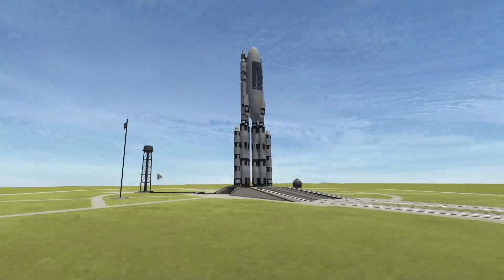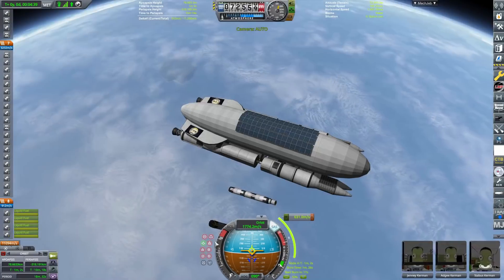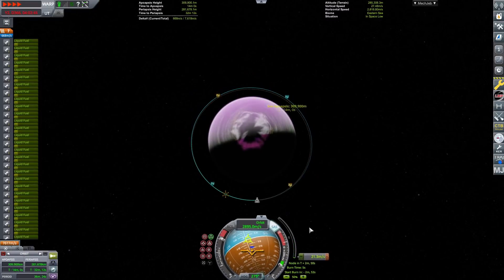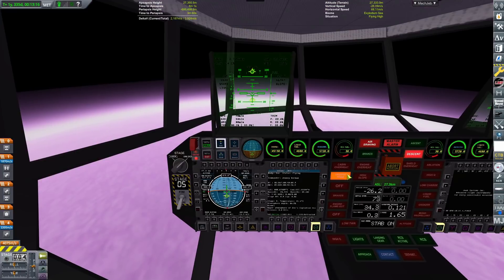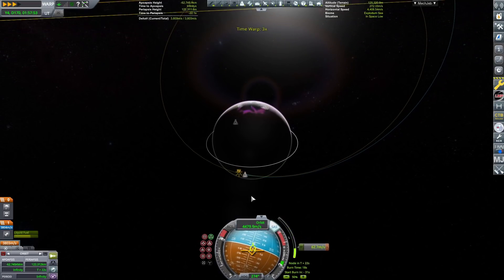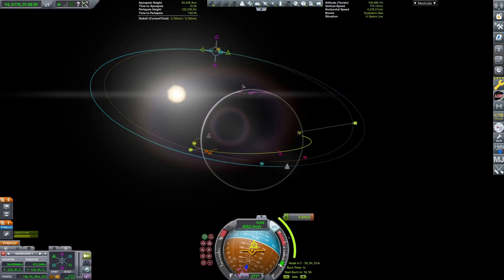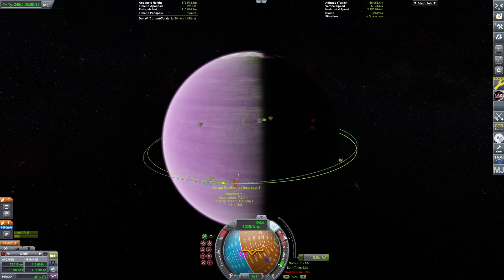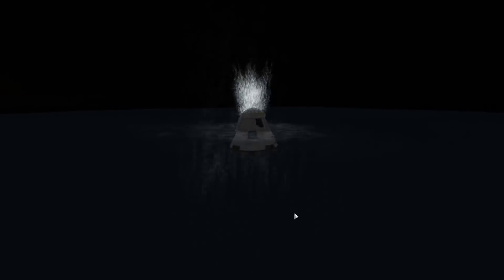How to Colonize Venus...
blimps very cool